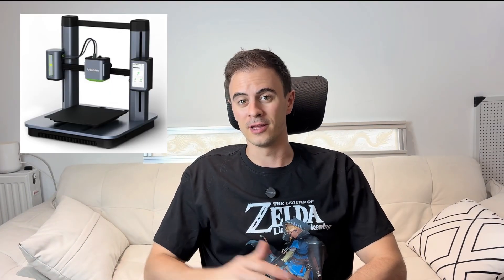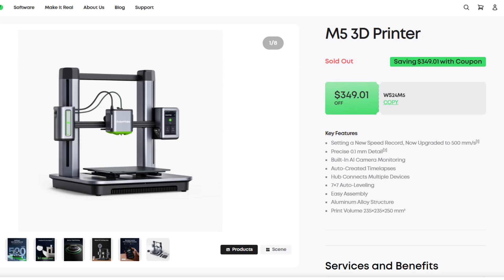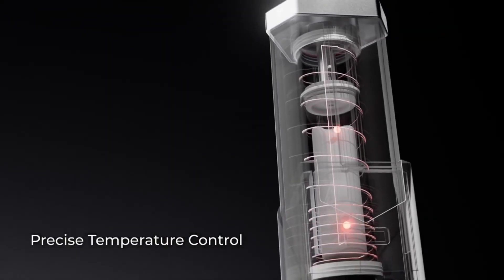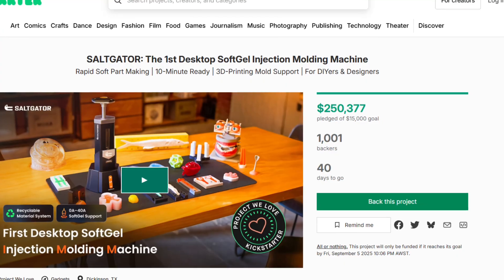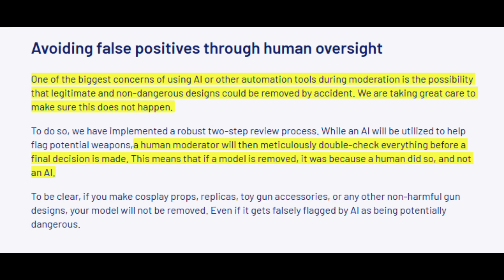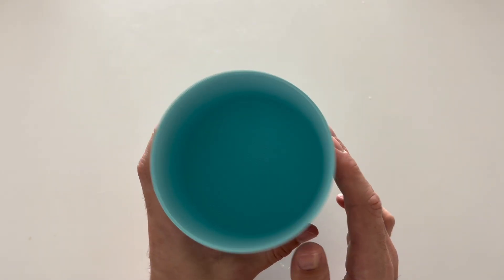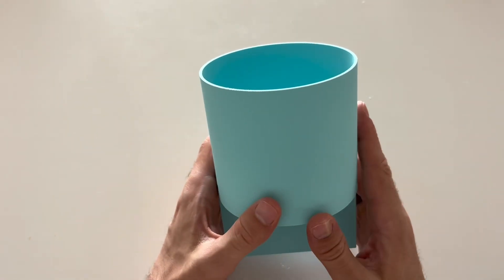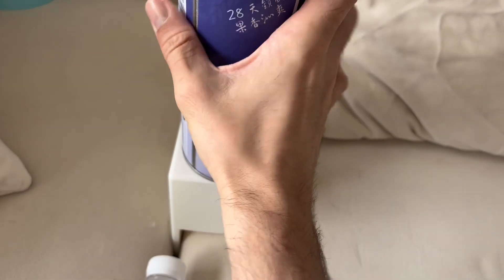3D Printing Weekly! AnkerMake gone?! Desktop Injection Molding and MORE!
Topics
1. Anker Make stops selling 3D printers
2. Saltgator Desktop Injection Molding!
3. Thingiverse cracks down on harmful gun 3D models

3D Prints of the week!
Thingiverse
OG Couch beverage holder 2018
creator: QuantumTen

Thingiverse
side cup holder
creator: kickass3dprints

1. FLASHFORGE Adventurer 5M
2. Elegoo Neptune 3
3. Creality Ender 3 V3 SE
4. FLASHFORGE AD5M
5. Bambu Lab A1 mini
6. Aoseed X-Maker

Timestamps
0:00 Intro
0:12 1. Anker Make stops selling 3D printers
1:32 2. Saltgator Desktop Injection Molding!
3:59 3. Thingiverse cracks down on harmful gun 3D models
5:23 Thingiverse print of the week
8:00 Conclusion
8:40 End